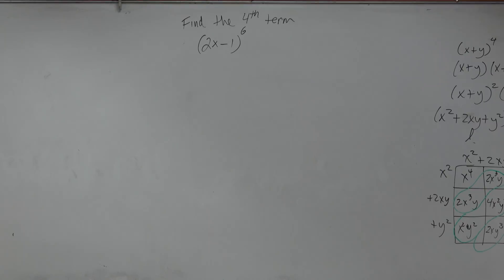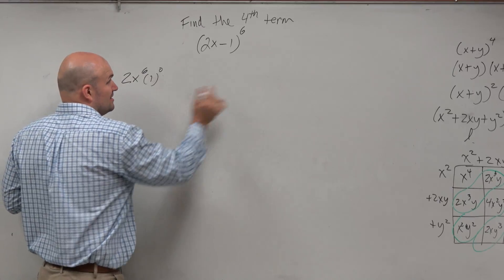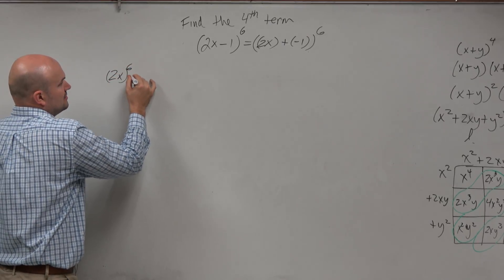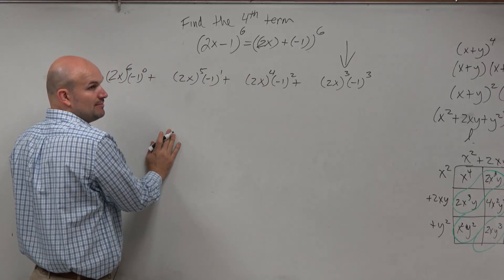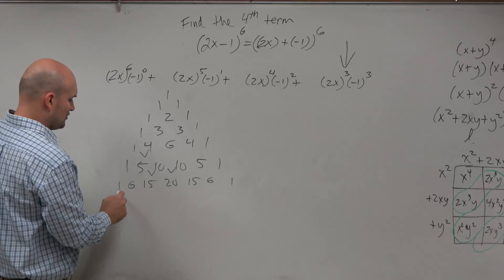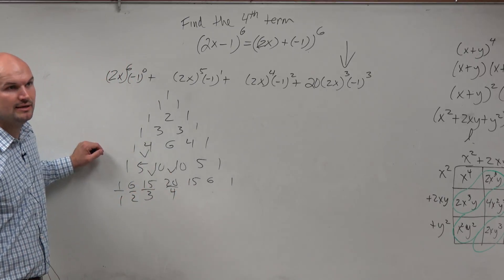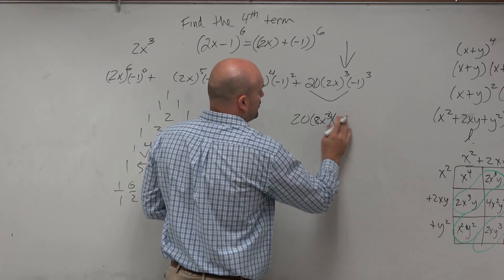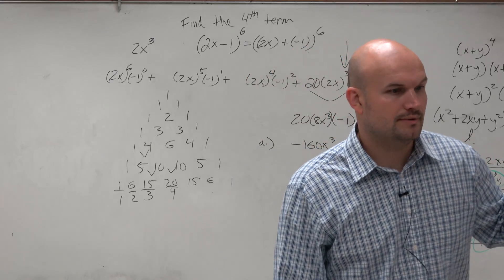Find the 4th term of a binomial raised to the 6th power